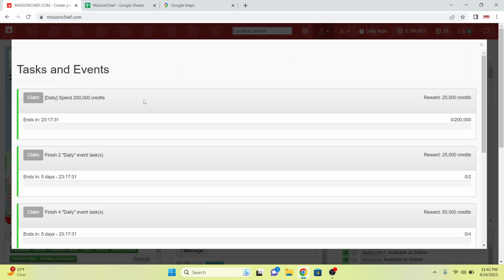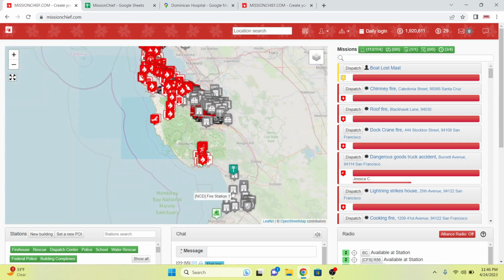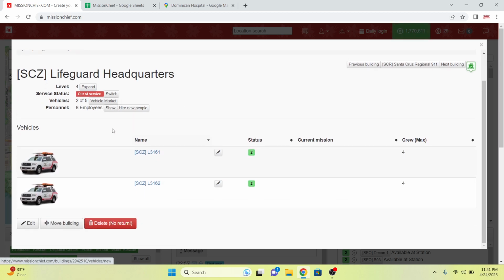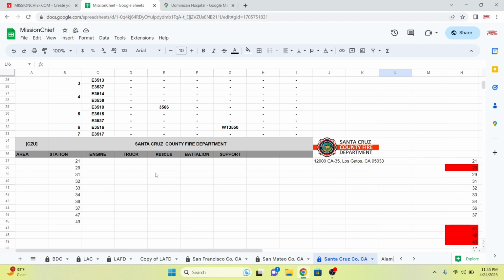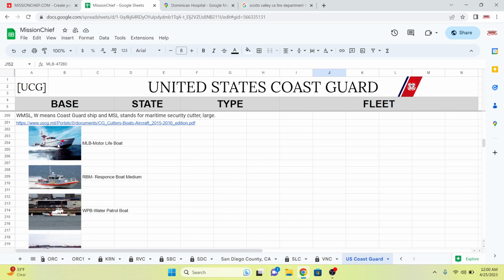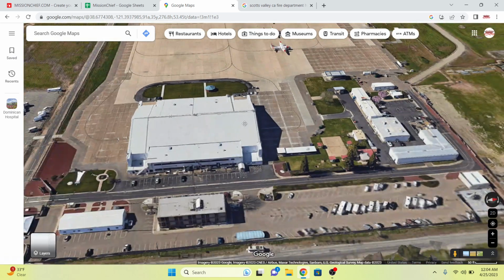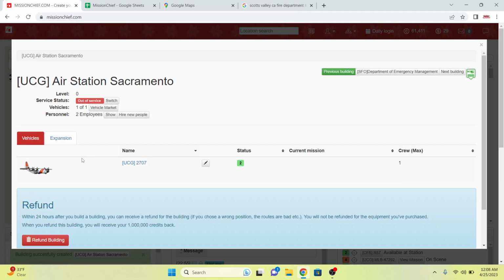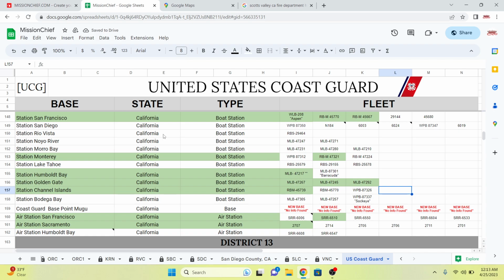Air Station Sacramento and the Dominican hospital, This is a let's play series for Missionchief.com